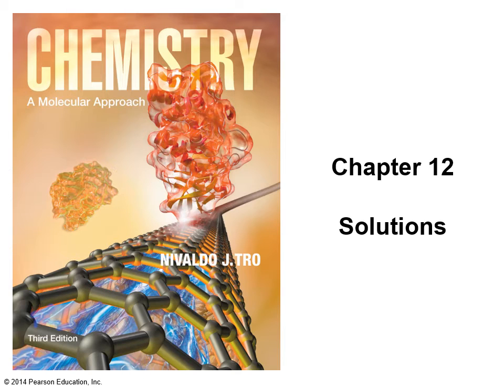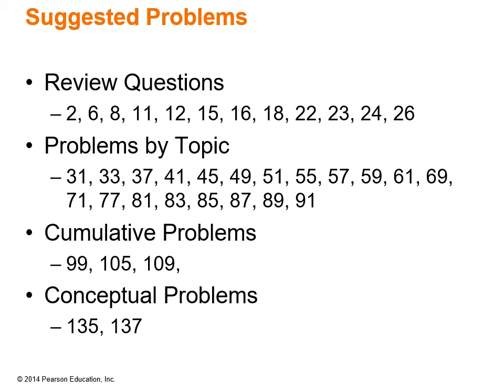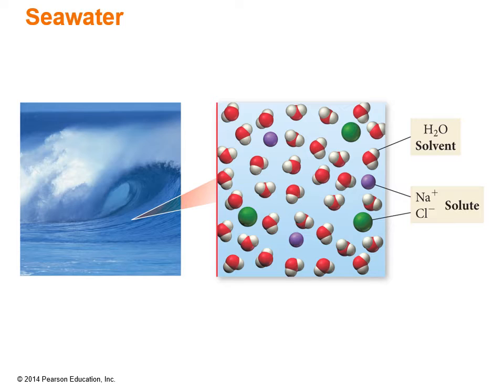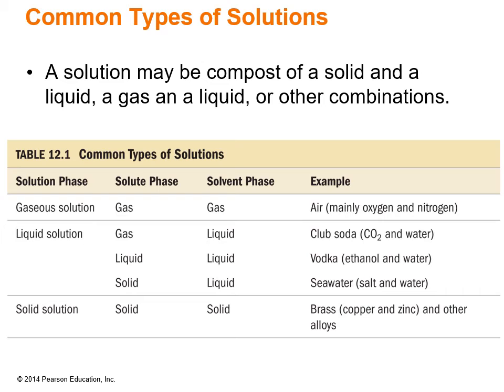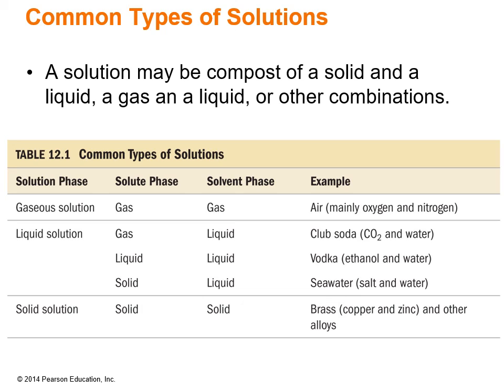Chem 104 Chapter 12 Video 1